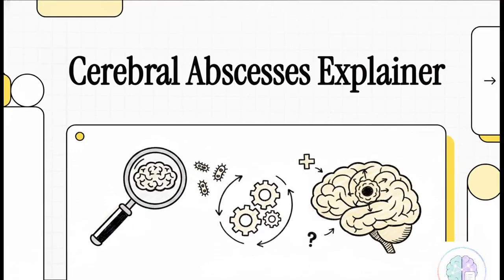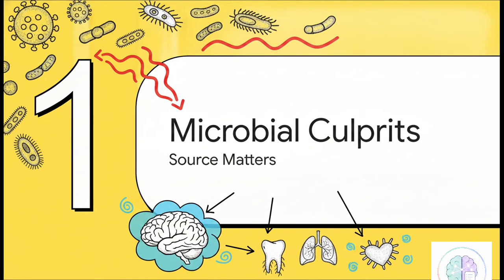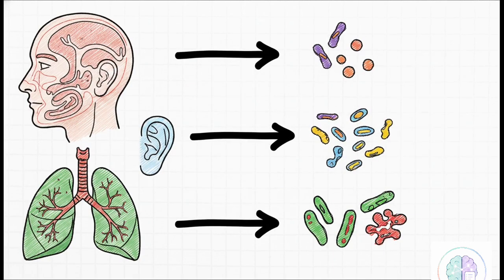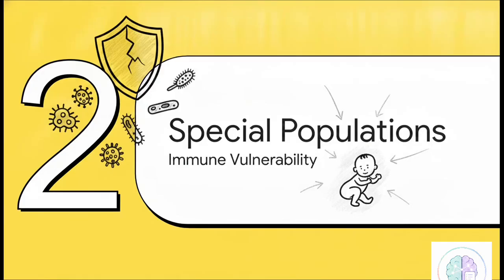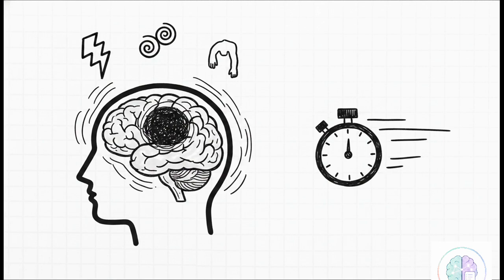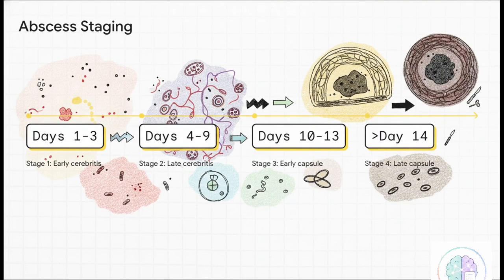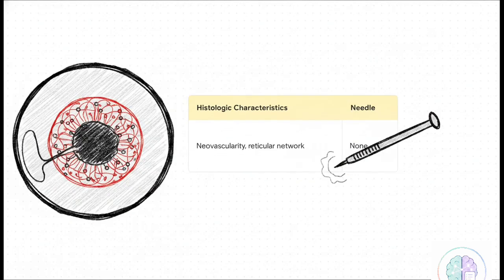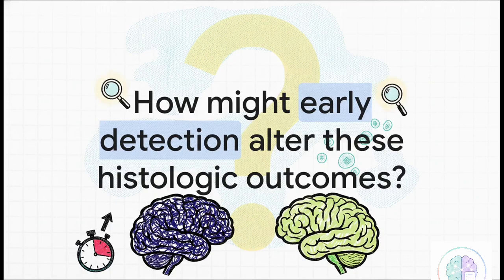Greenberg Neurosurgery Lecture Series |Chapter 20 PART 4 CEREBRAL ABSCESS 2